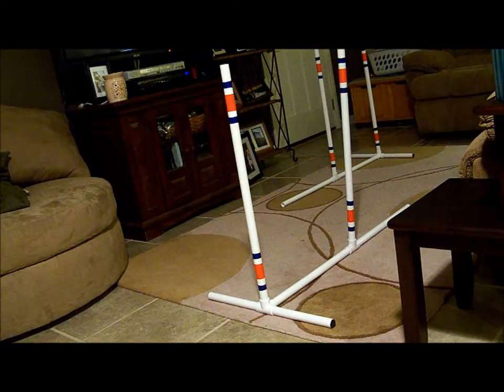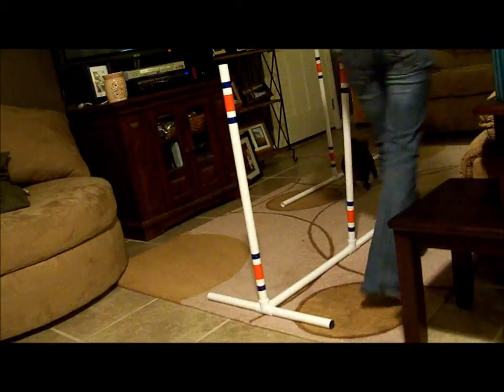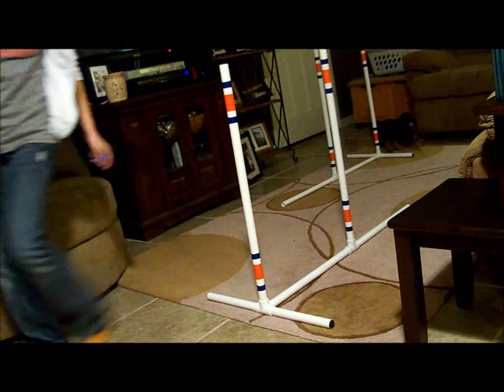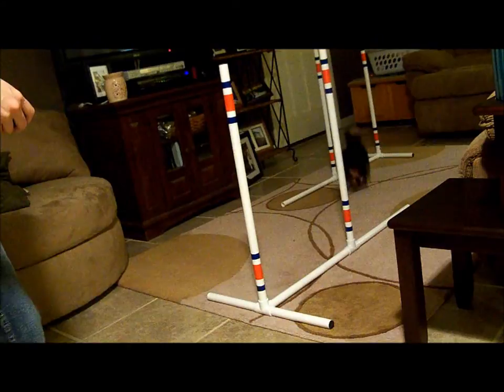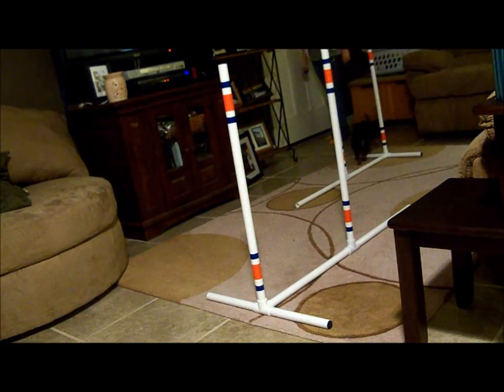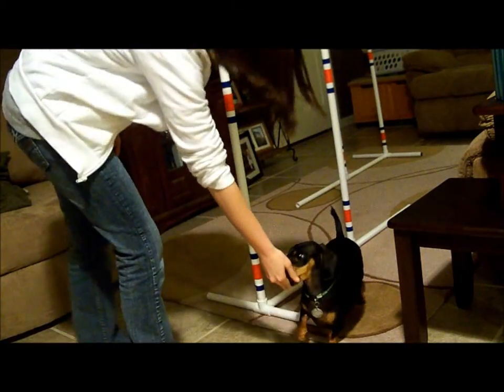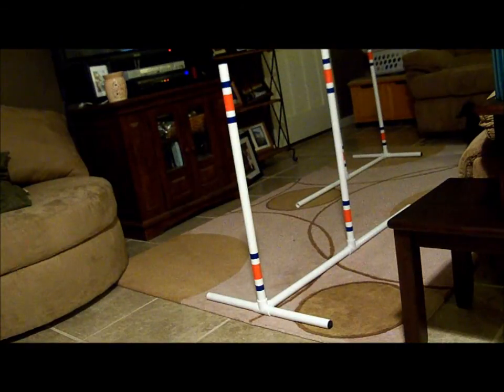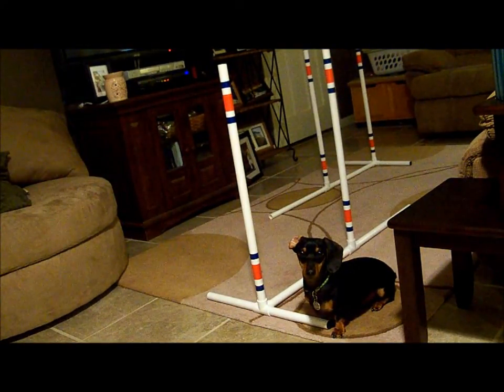Rucker: 2x2 Weaves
This is Rucker's first session with four poles placed apart. I'm still wondering why I left the pvc on the end. I was so confused, something didn't look right. When I went to watch the video I noticed the problem. Oh well, it didn't hurt us.

I think he did pretty well for his first time with four. He caught on pretty quickly by getting it his first try!